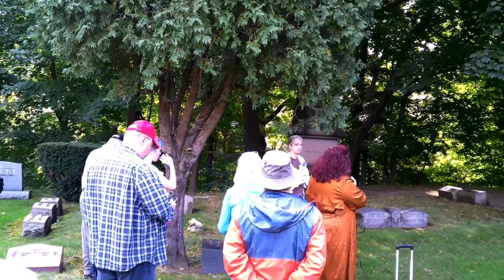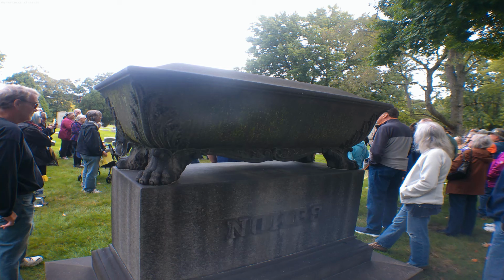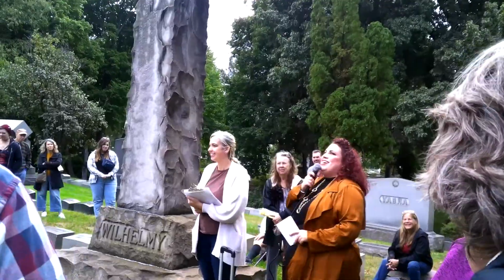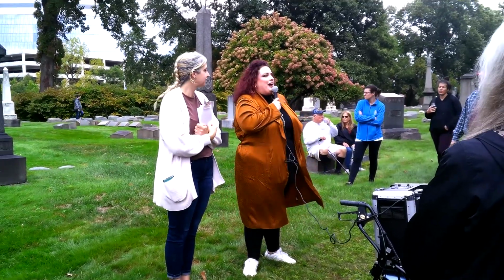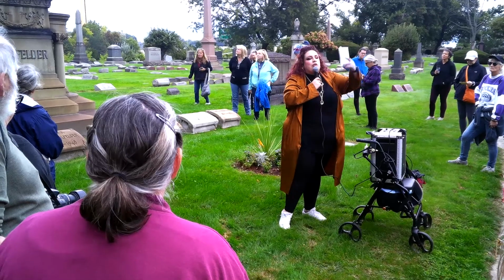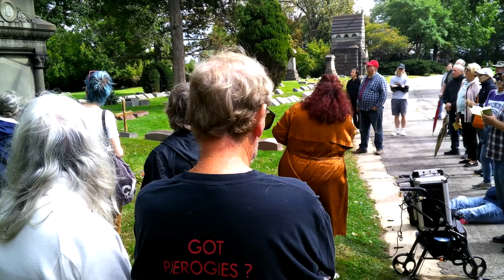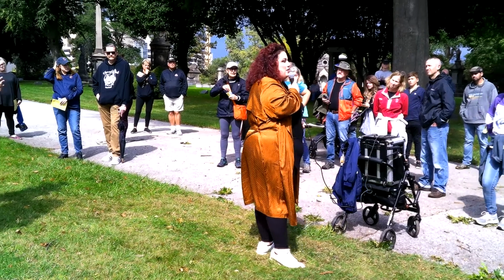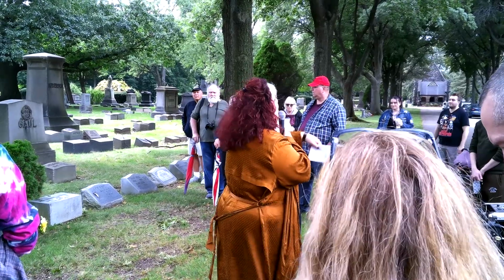Symbols & Stories Pt. 1 at Riverside Cemetery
If you've ever wondered what the symbols and monuments stood for in a cemetery, now is the time for you to learn! Gracious hosted to a large crowd, we learned what major and minor pieces can make up a gravestone, tomb, or monument.